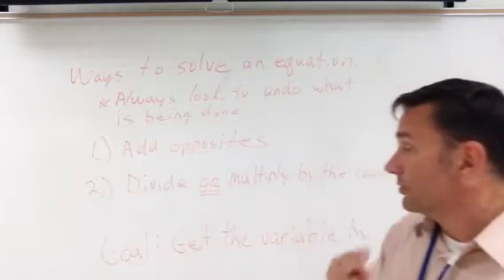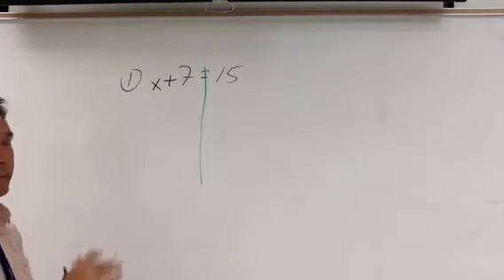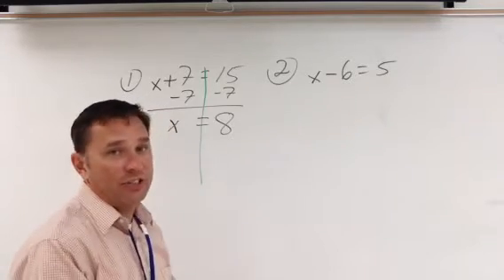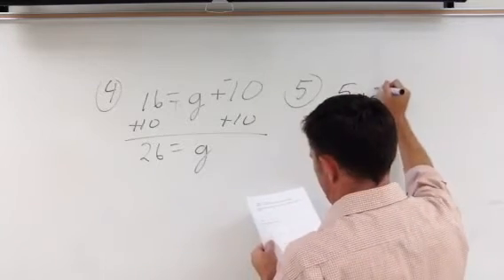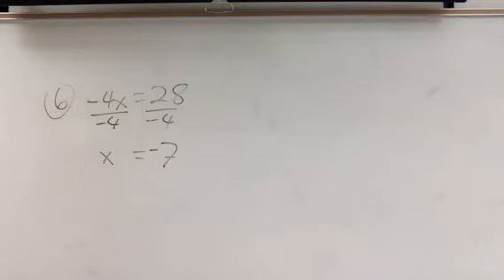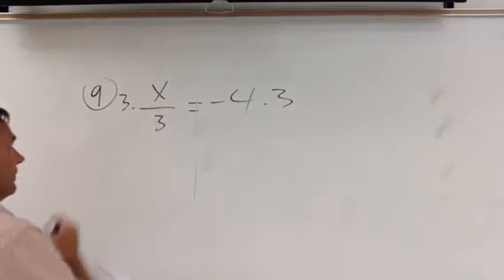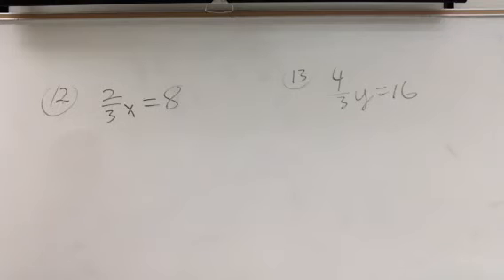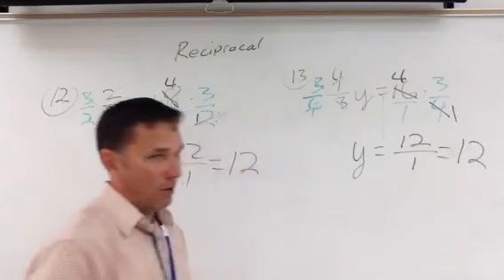alg 1 2-1